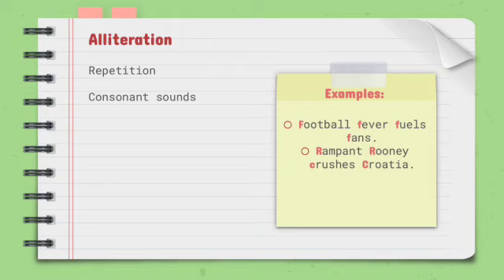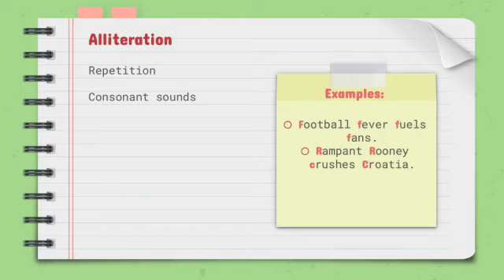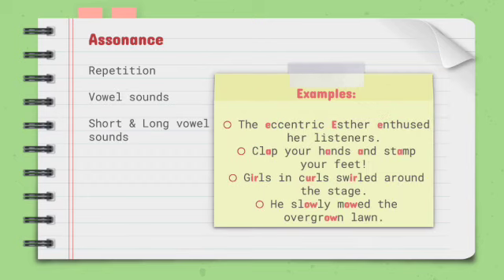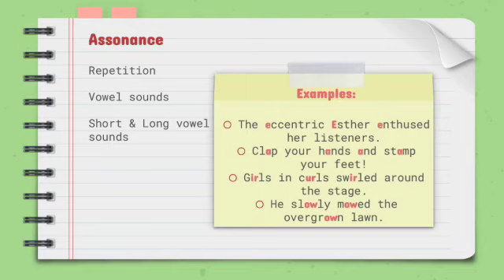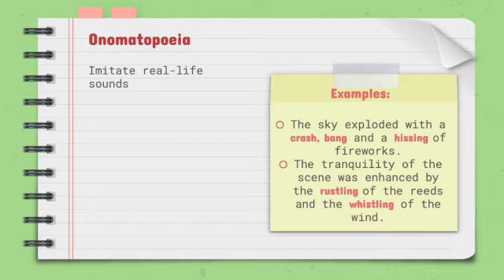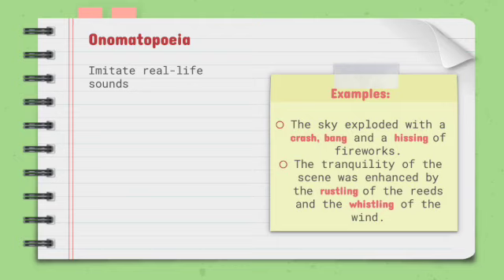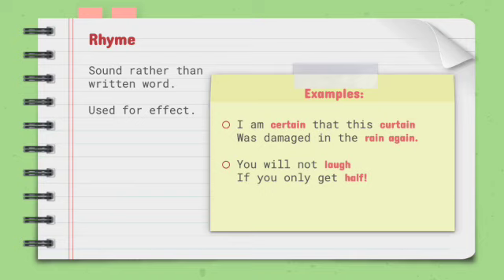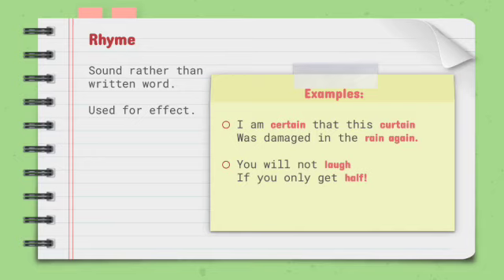Figures of Speech: Part 3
This video will go through Sound Devices for Figures of Speech.
Other videos will follow after this explaining the other categories of Figures of Speech.